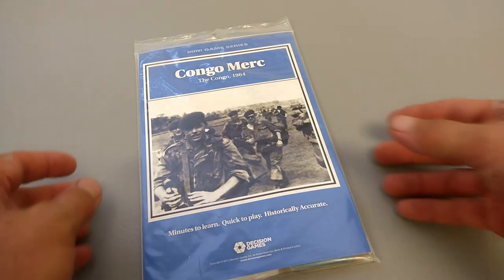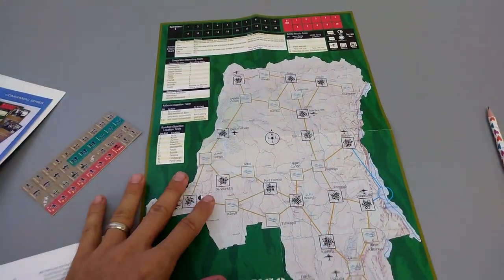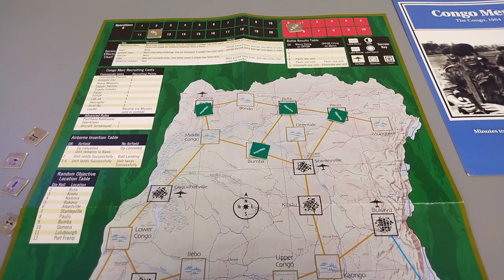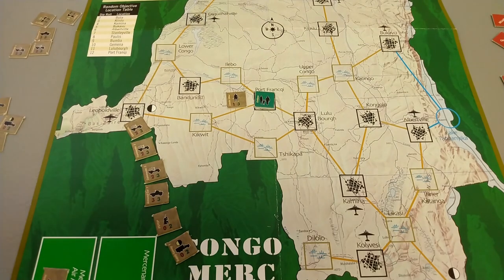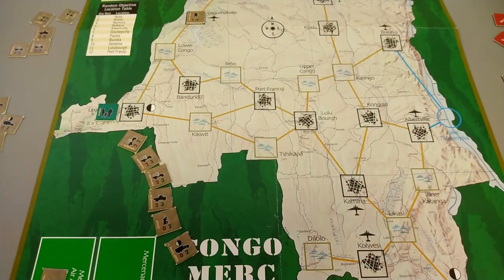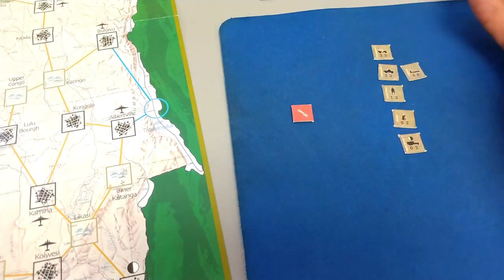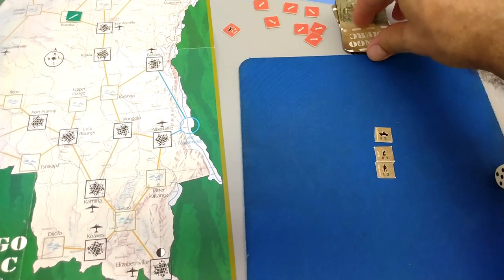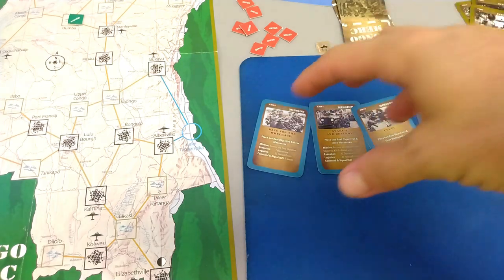Congo Merc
This solo point crawl from Decision Games puts you in command of mercenaries tasked with saving civilians from commie bastards but I repeat myself.  Let us play a game.